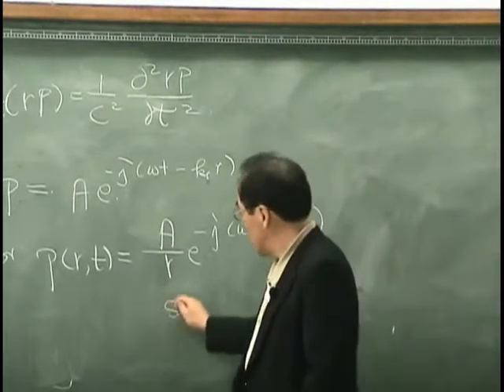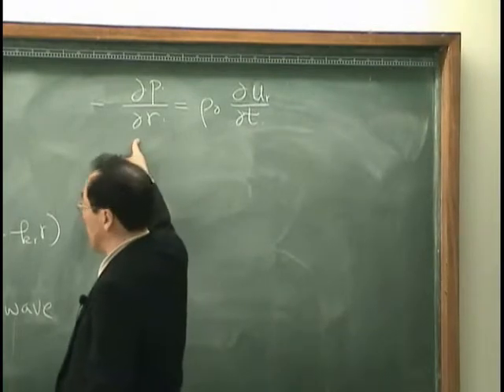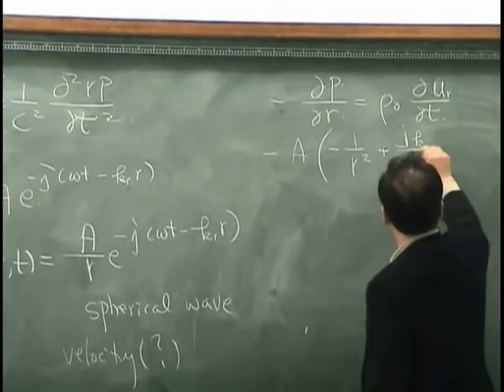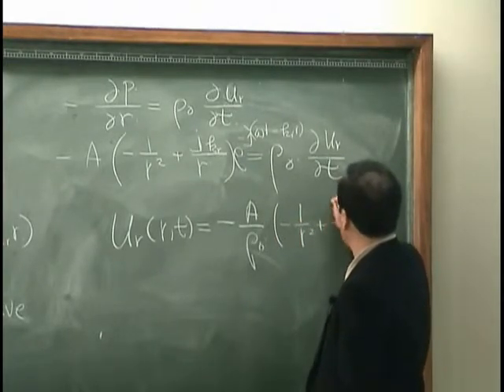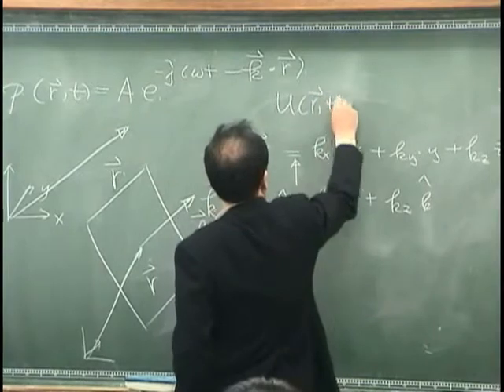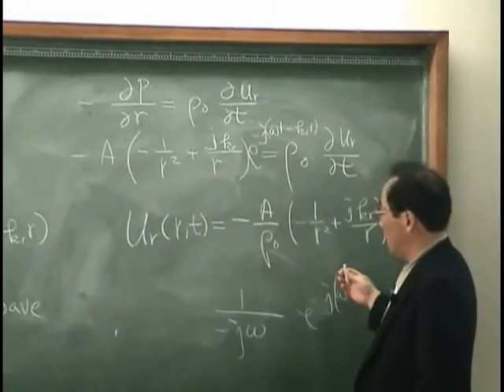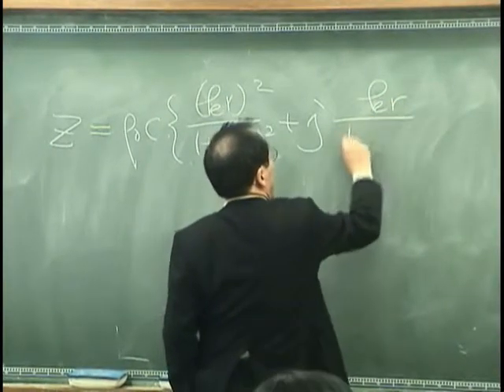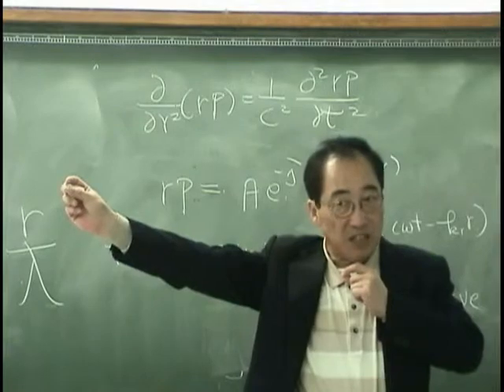[Lecture 9-6(end): Linear acoustic wave equation] Introduction to Acoustics by Prof. Yang-Hann Kim